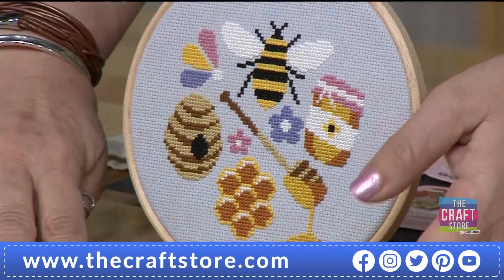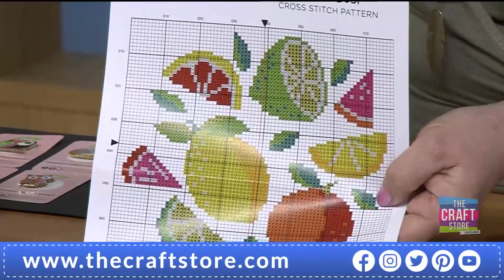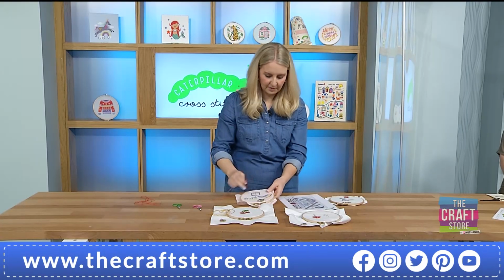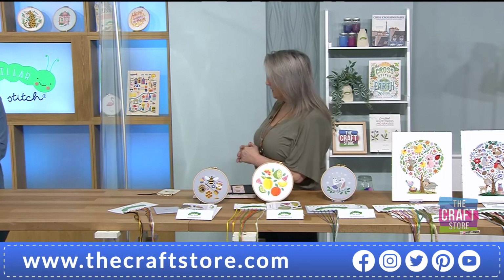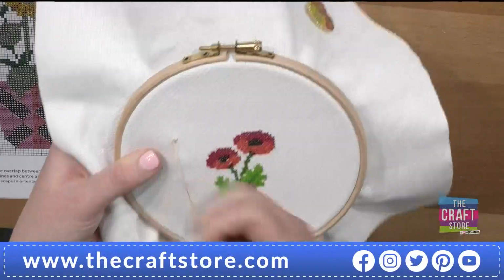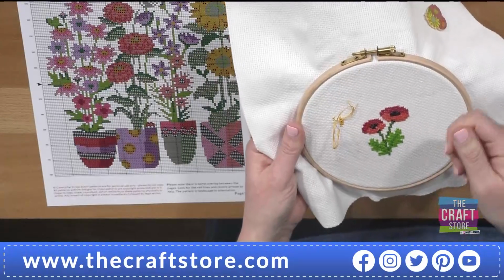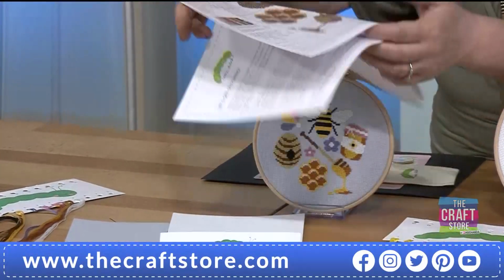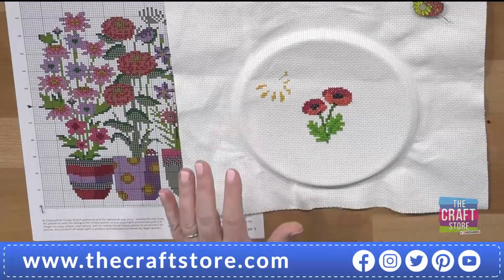Caterpillar Cross Stitch Tutorials | LIVE on The Craft Store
In this week's video, I'm sharing a highlight from last week - Caterpillar Cross Stitch featuring on live TV! We had a 1 hour slot on the UK craft shopping channel The Craft Store previously known as Hochanda! I demonstrate some basic cross stitching techniques, describe why our kits and needle minders are so special and walk you through the full collection including some new releases.

If you're new to flosstube and cross stitch, or more experienced, you'll find plenty of stitching ideas and inspiration here!